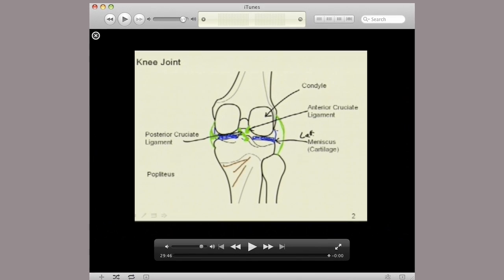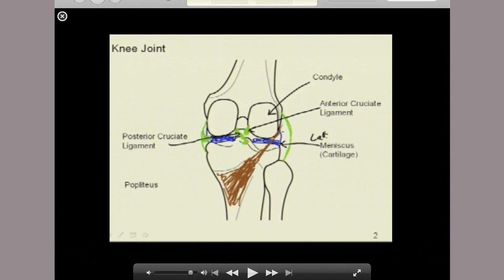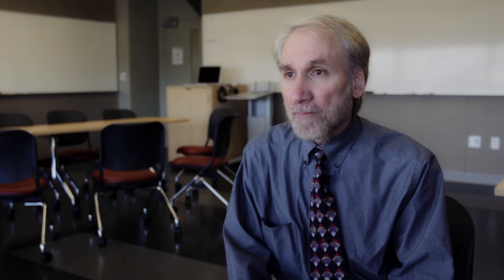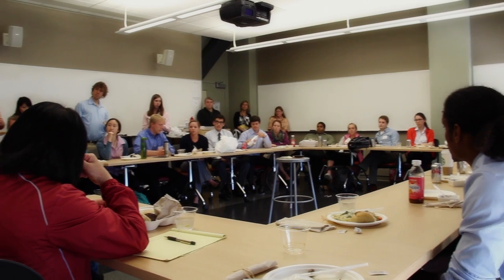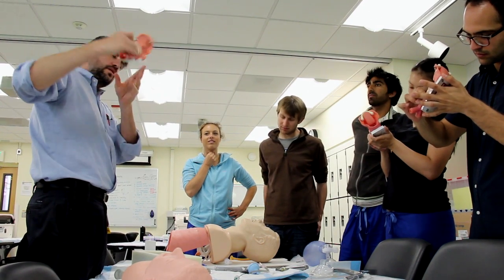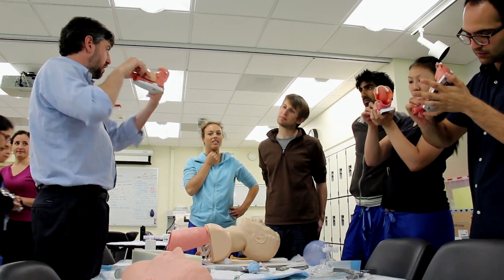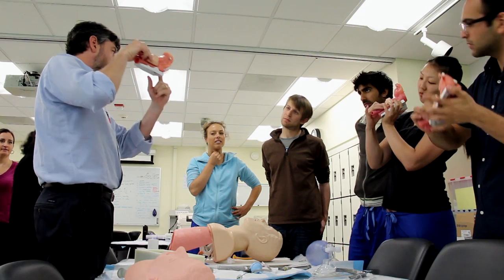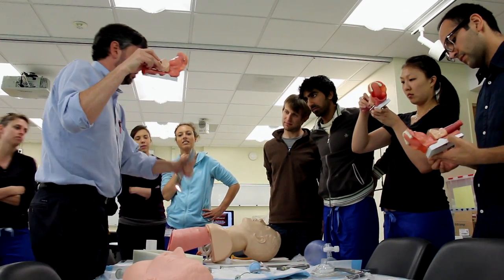Stanford Medicine Interactive Learning Initiatives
Stanford University School of Medicine undertakes multiple initiatives to innovate teaching strategies and usher in a new era in medical education.